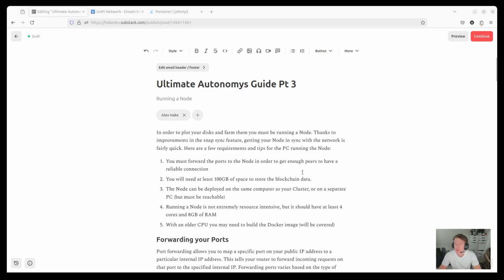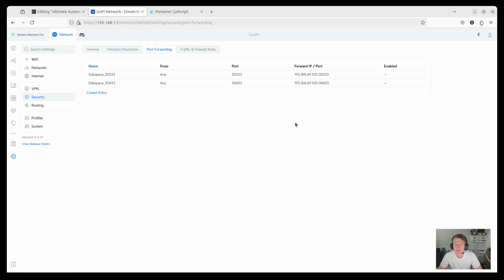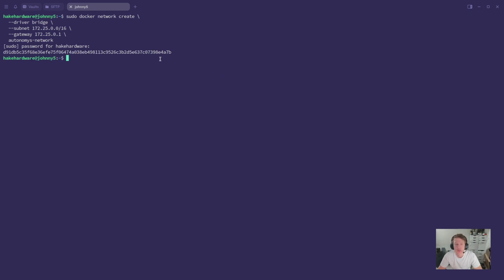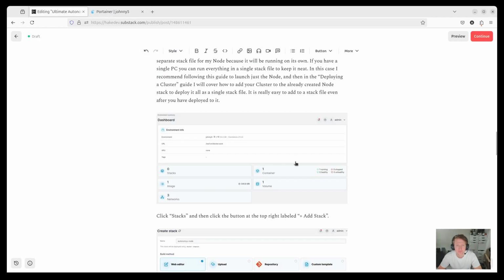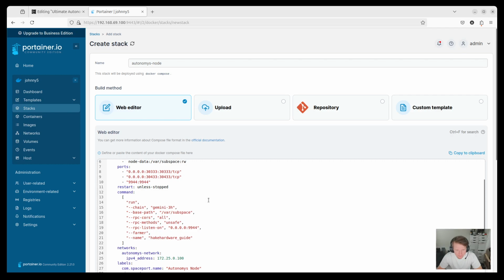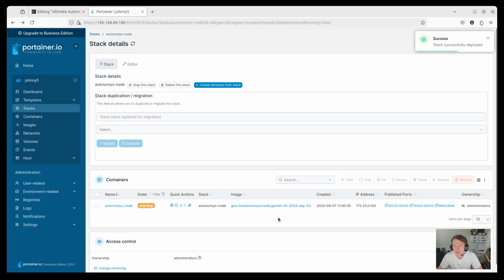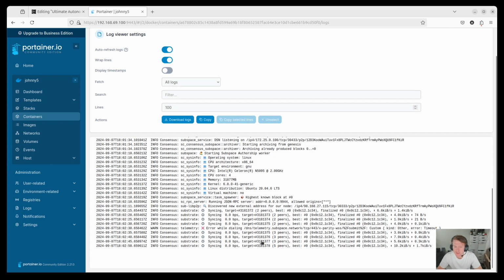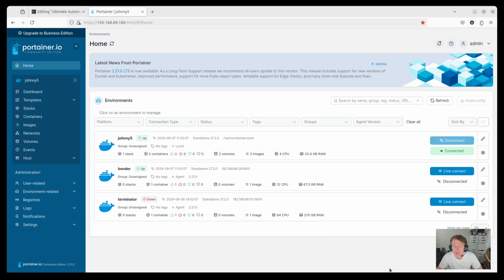Ultimate Autonomys Guide Pt 3 - Running a Node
In order to plot your disks and farm them you must be running a Node. Thanks to improvements in the snap sync feature, getting your Node in sync with the network is fairly quick. This guide will help you get your Node all set up!